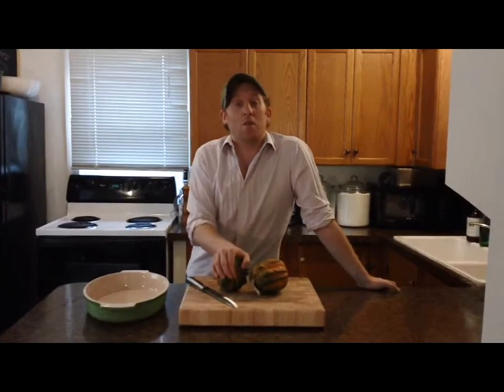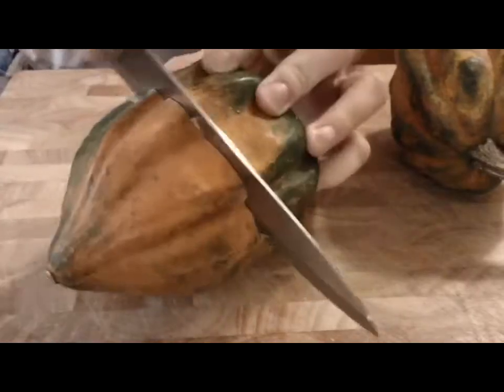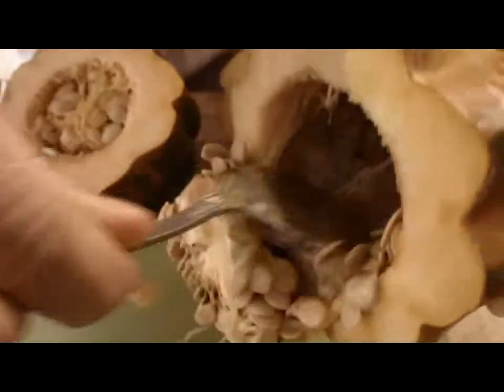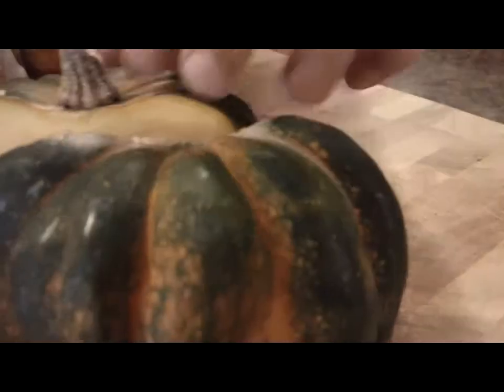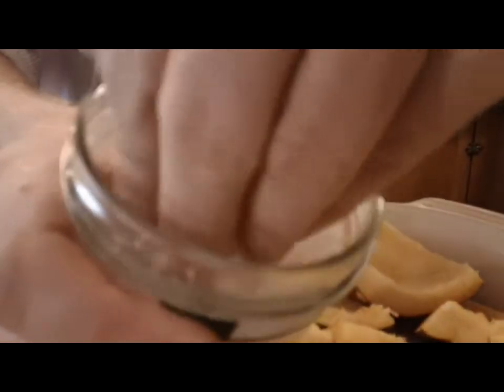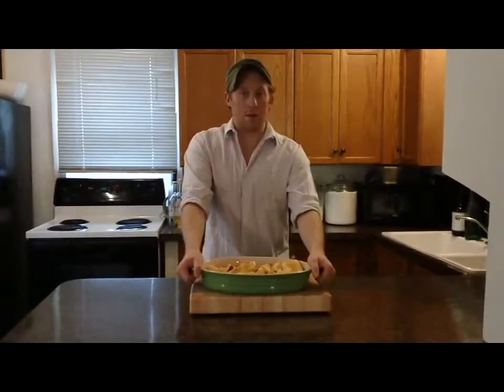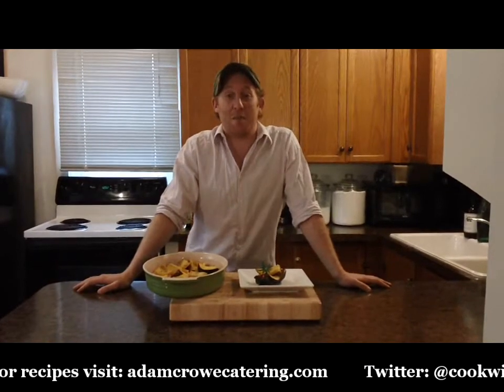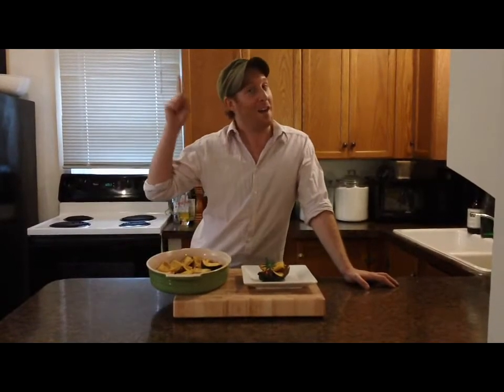Acorn Squash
On "cook with adam", Adam shares his recipe for Acorn Squash, perfect for Thanksgiving!